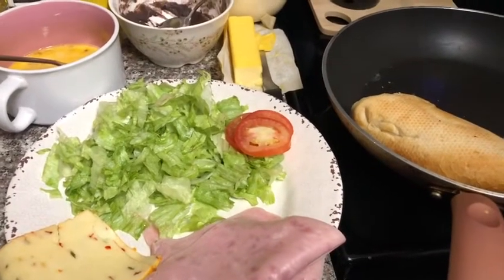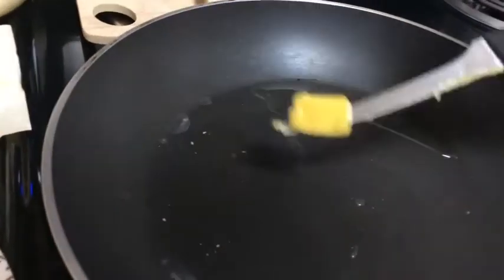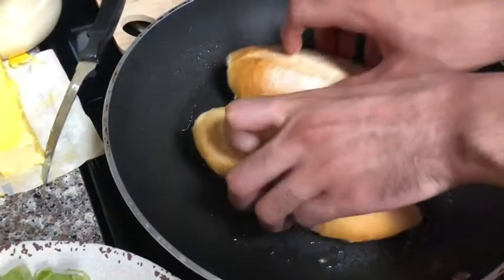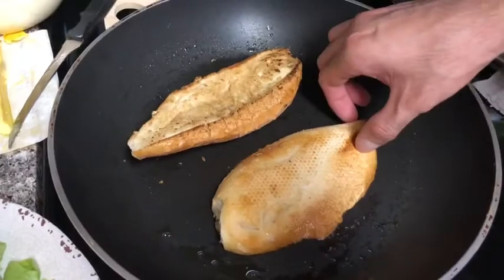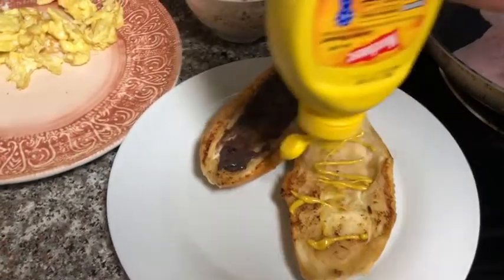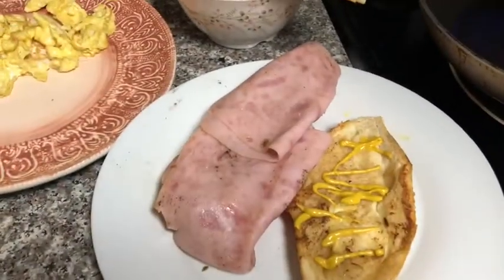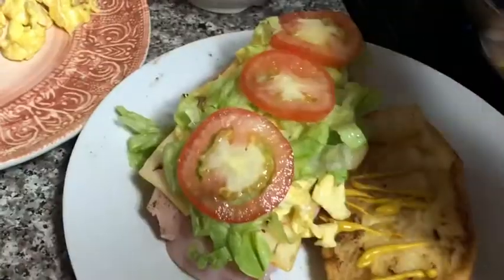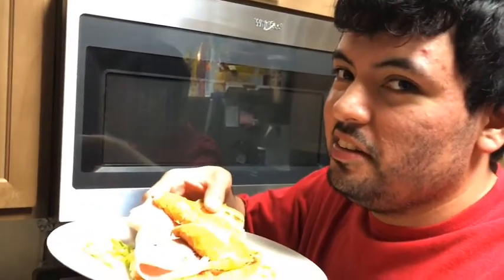How To Make Torta De Bolillo The Mexican Sandwich